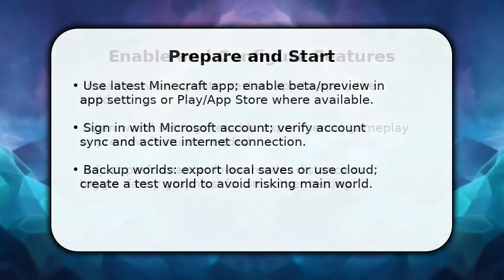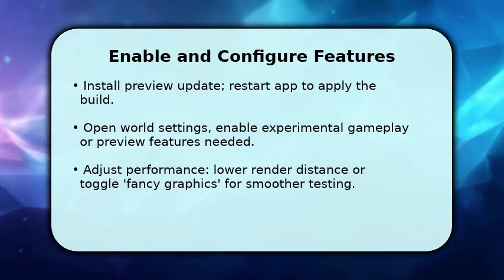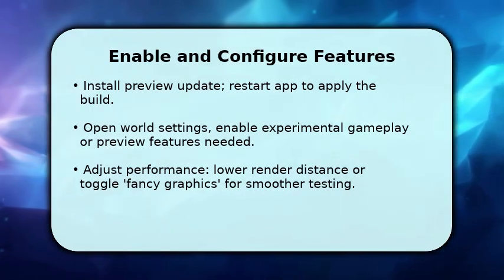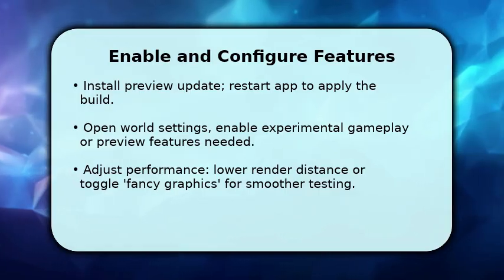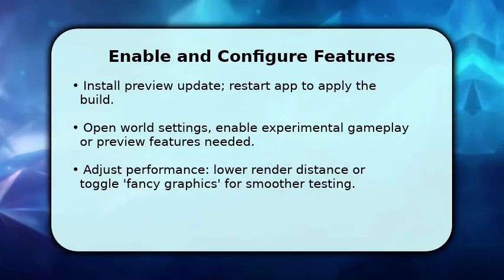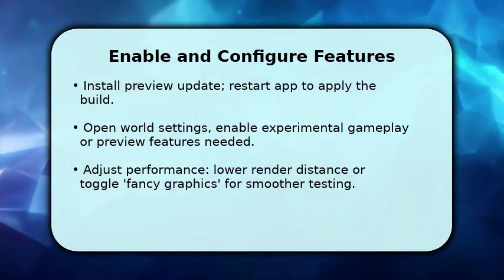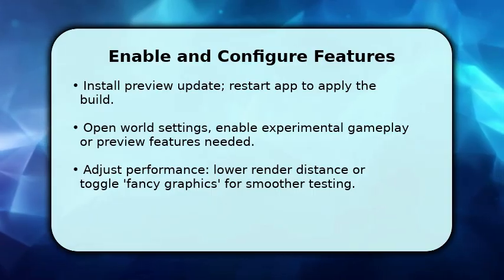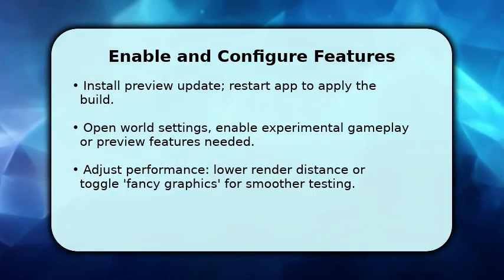How to Use Minecraft Preview on Mobile (easy Method)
Discover the simple steps to access Minecraft Preview on your mobile device. This video guide walks you through downloading and installing necessary apps, setting up a free account if needed, and launching an immersive gaming experience right from your phone or tablet.